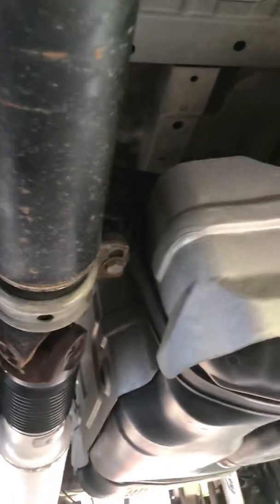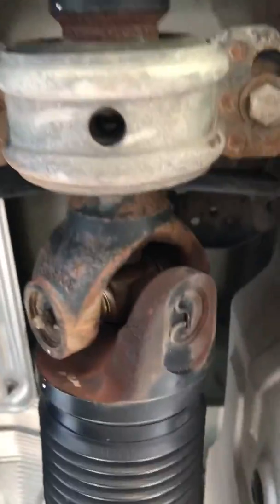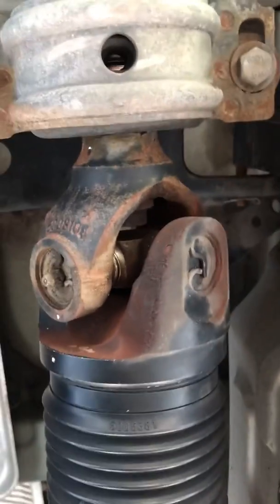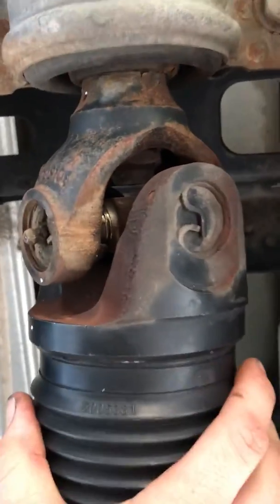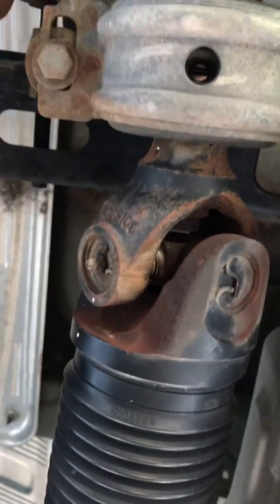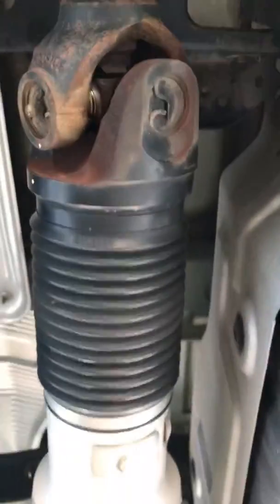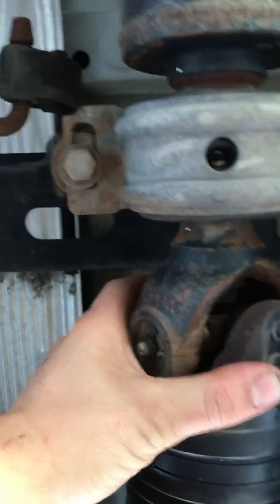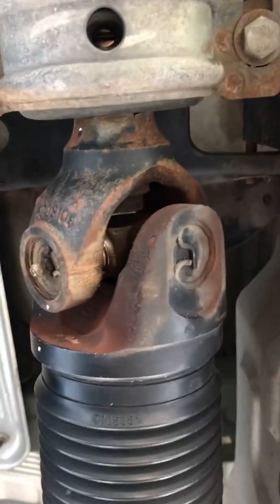Tundra driveline u-joints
The importance of lubrication.